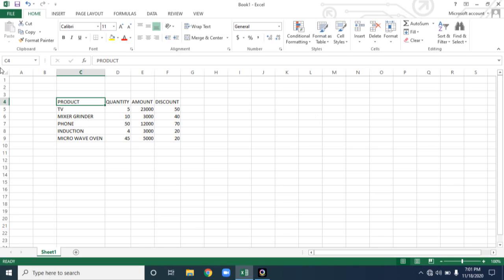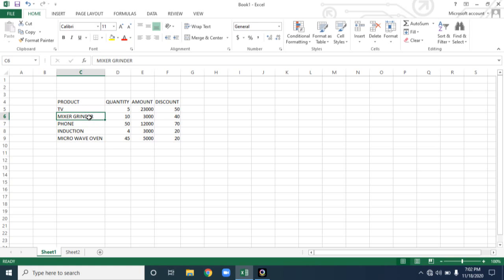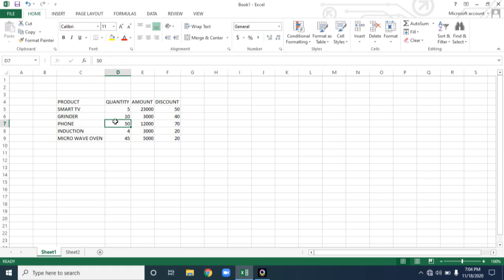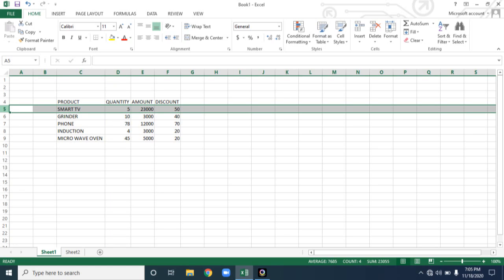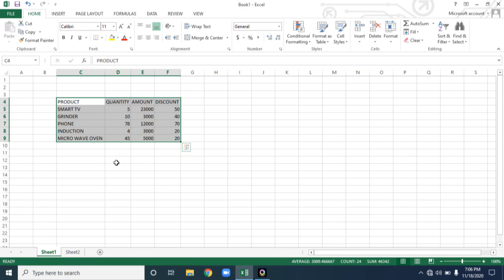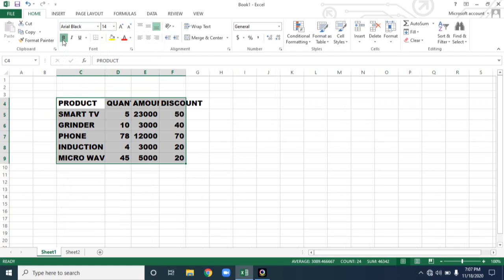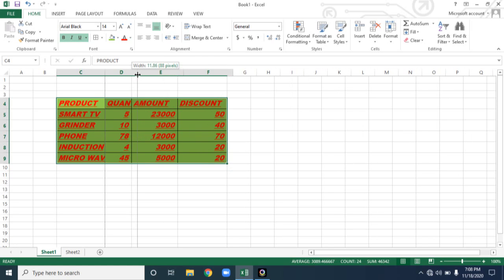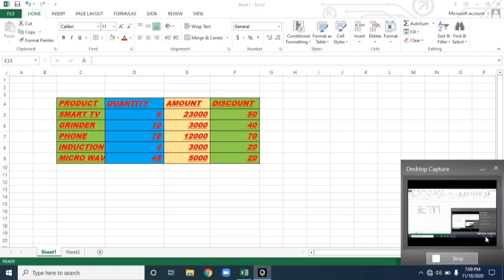G7 EDIT FORMAT CELLS